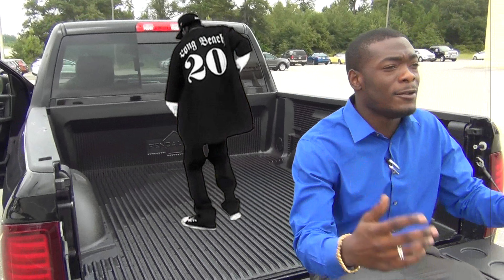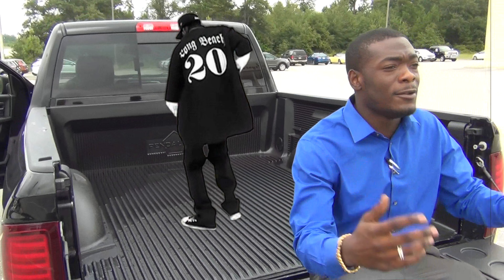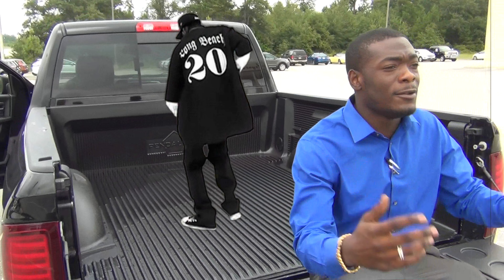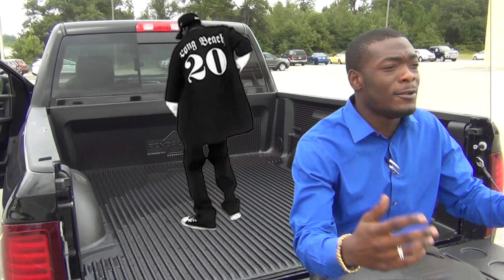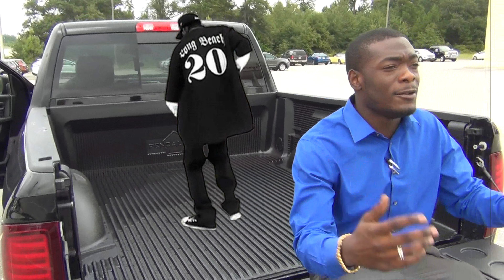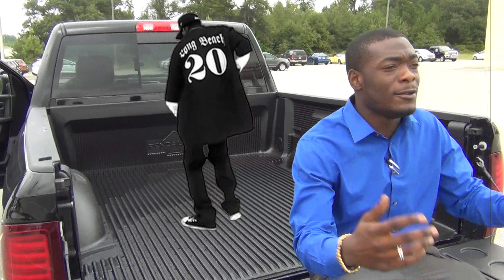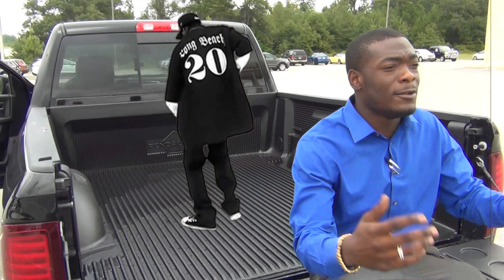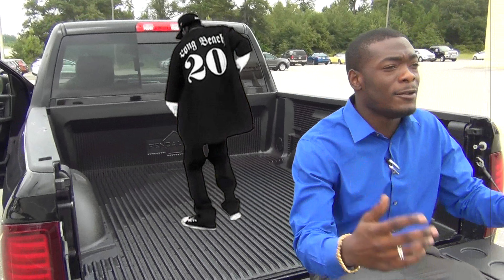Iwanta Hemi Truck with Kelton Styles